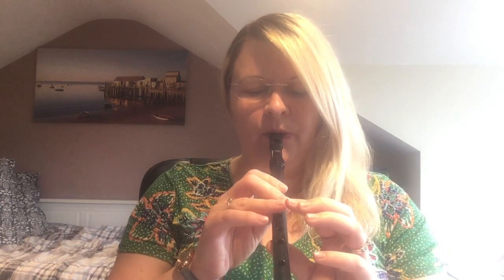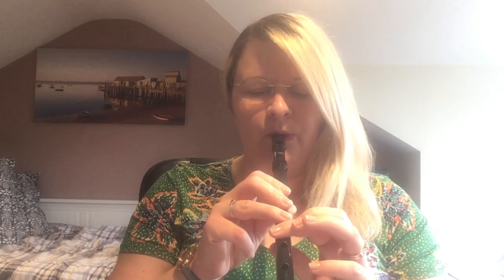Three Blind Mice Video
How to play Three Blind Mice on tin whistle.